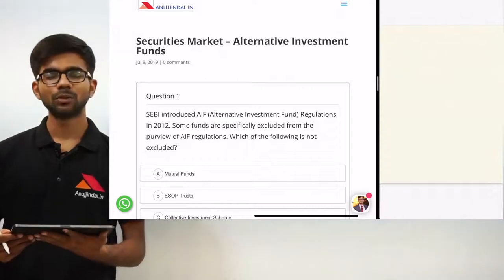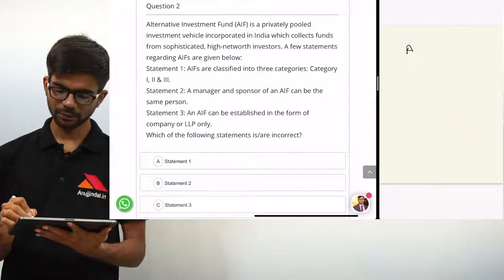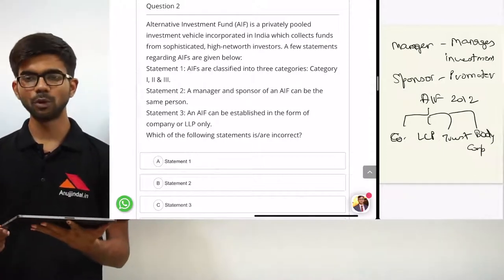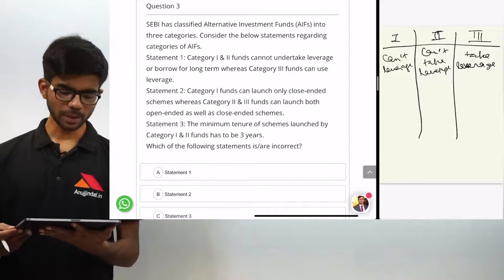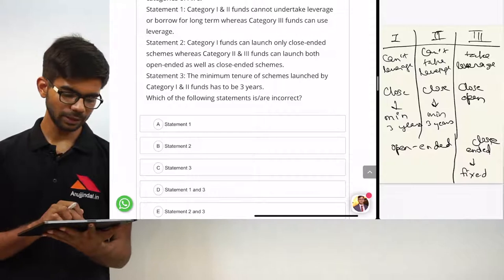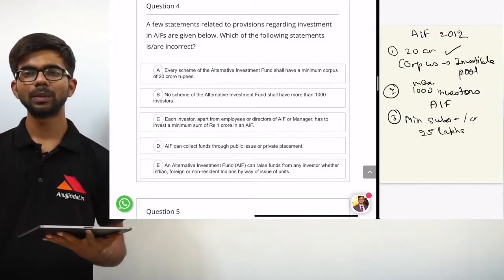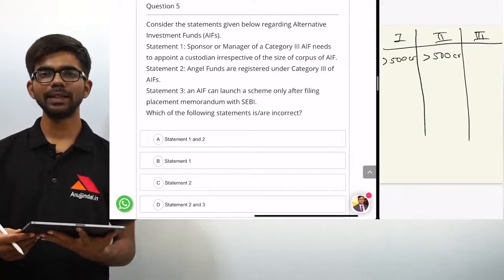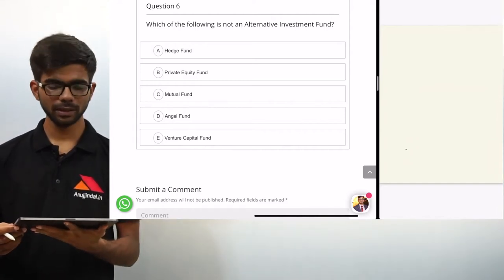SEBI Grade A 2019 | DAY 8 | Securities Market | Alternative Investment Funds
Alternative Investment Funds are an investment vehicle for mainly sophisticated, high-net-worth investors like VC Funds, Private Equity, Hedge funds, etc. They have huge assets under management and are often under the limelight.
So watch this important video and inch a step closer towards clearing SEBI Grade A Examination.

So, watch this video till the end to upgrade your knowledge about this important topic.